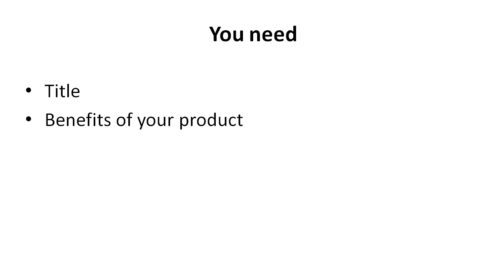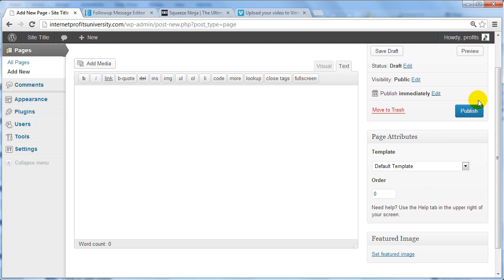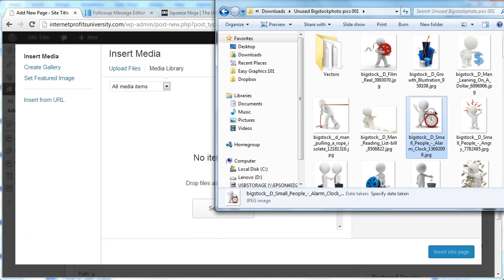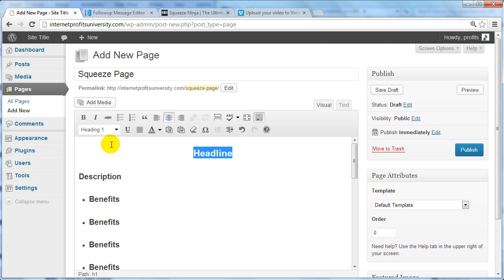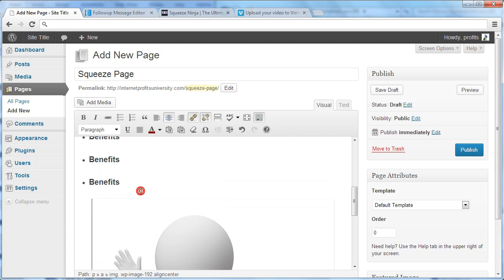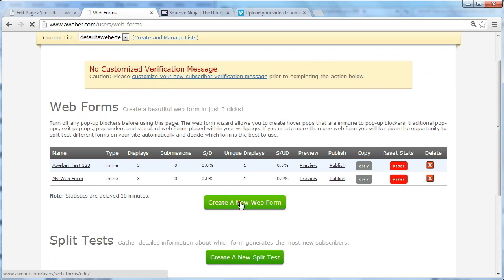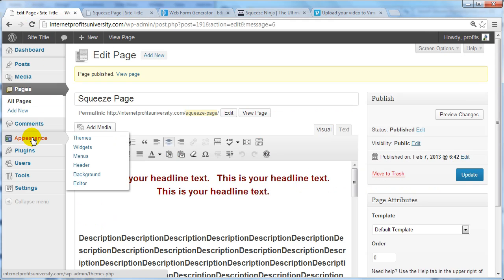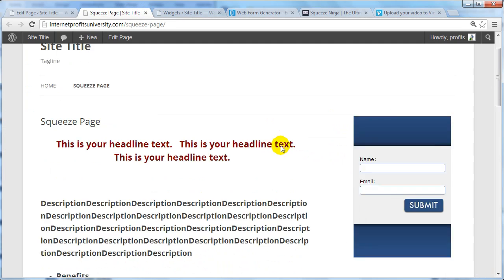17 Creating WPSqueeze Pages 1280x720